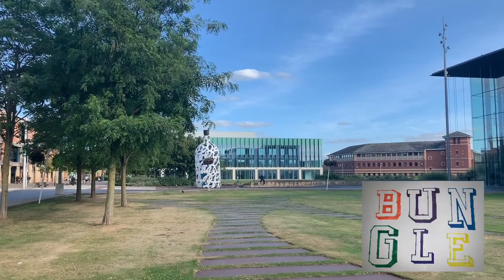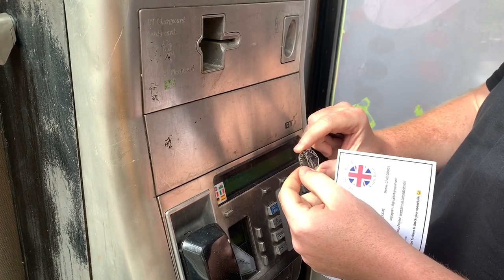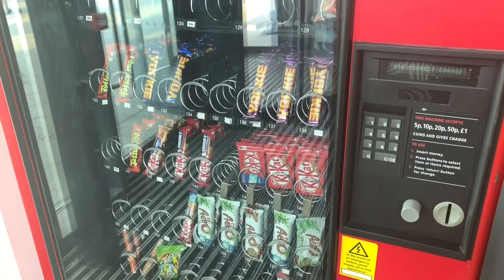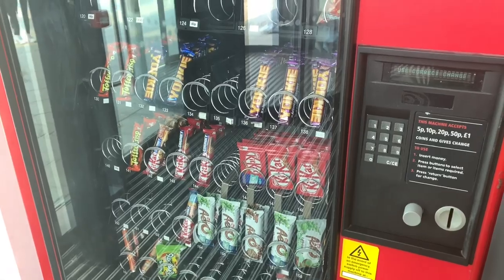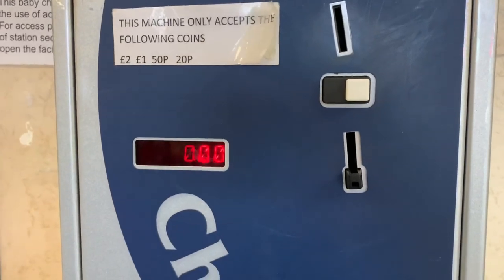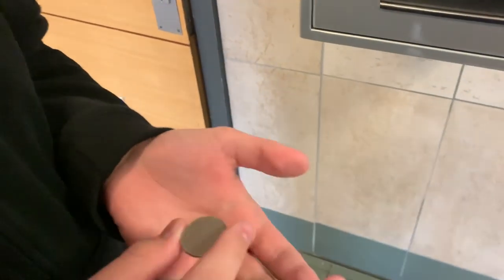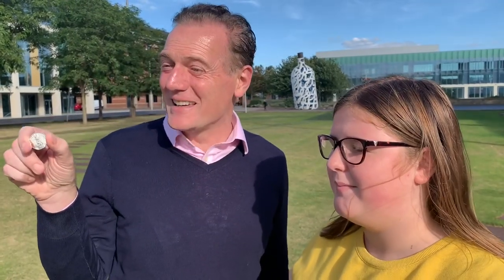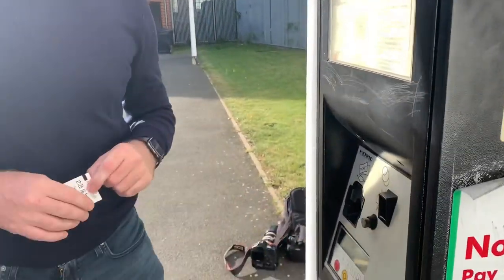Middlesbrough and the Peter Rabbit 2019 Great British Coin Hunt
Youtube channel Bungle Collects Coins has circulated 10 Peter Rabbit 2019 50p coins in Middlesbrough

has unwrapped a total of 500 Brilliant Uncirculated Peter Rabbit 2019 coins and distribute them throughout the UK. So now everybody has a chance of finding one of these rare commemorative coins in their change

Also like our Facebook page. The Great British Coin Hunt

On our Facebook page you can buy coins and enter our giveaways.